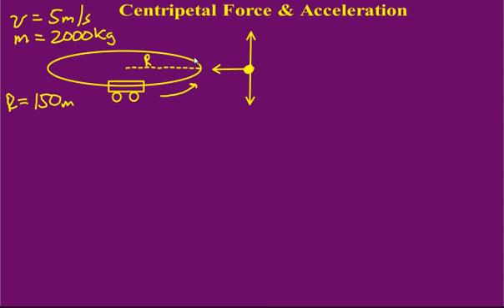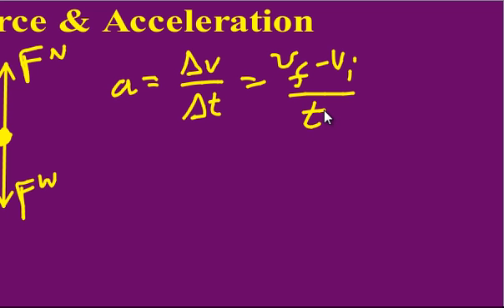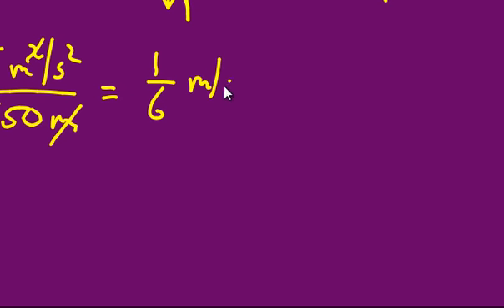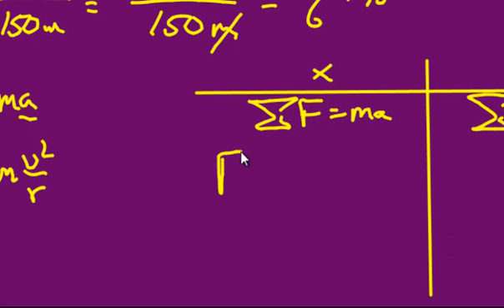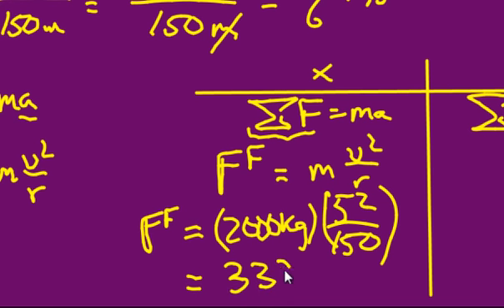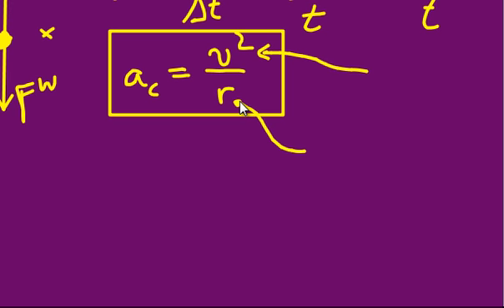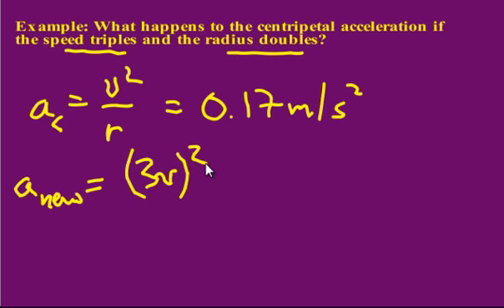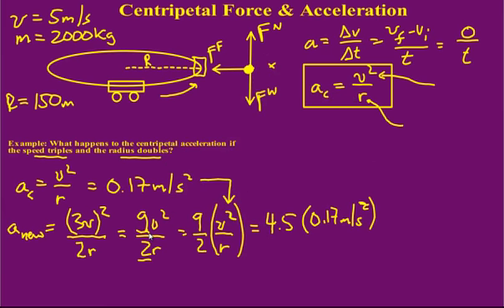Centripetal Acceleration and Force